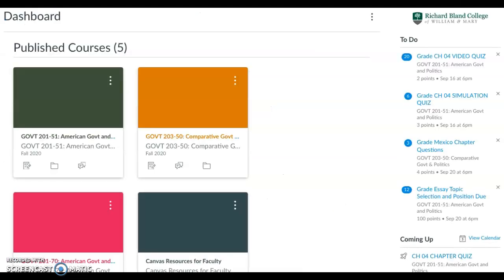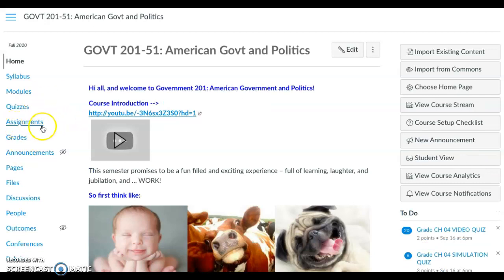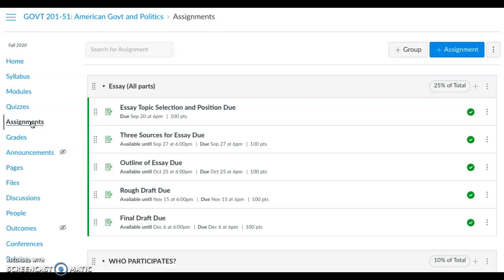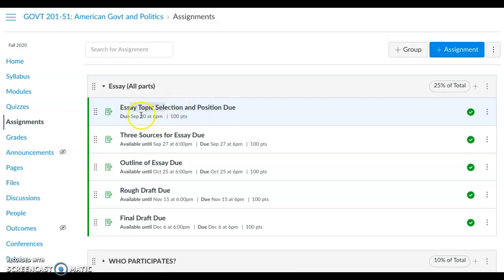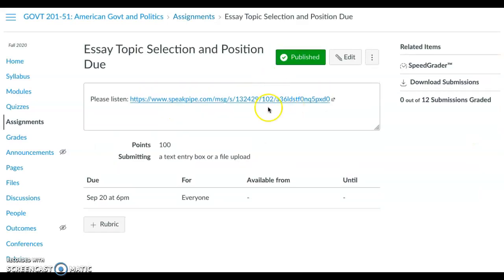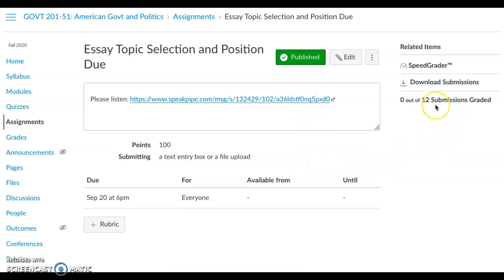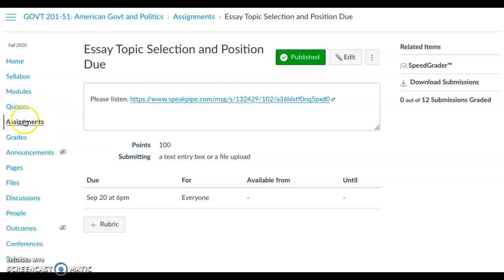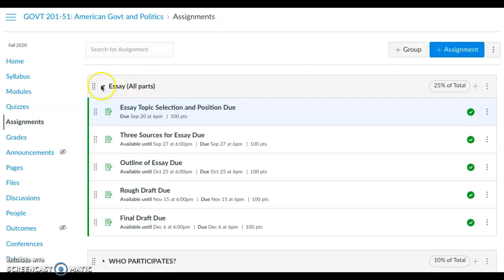Gov't 201, 9.18.20